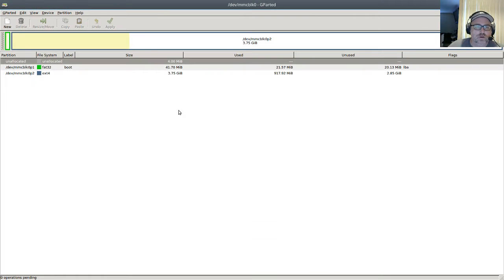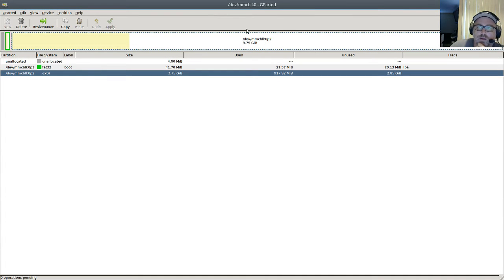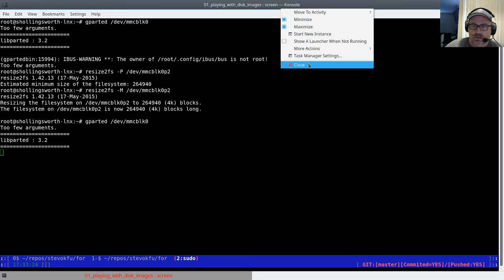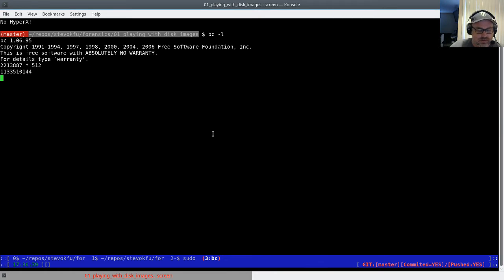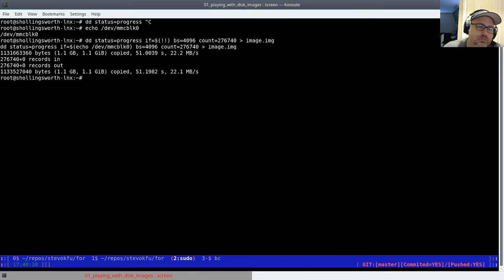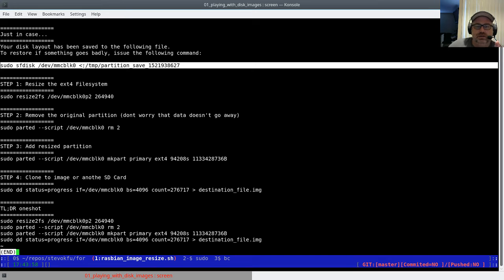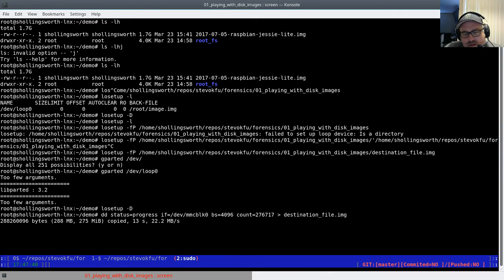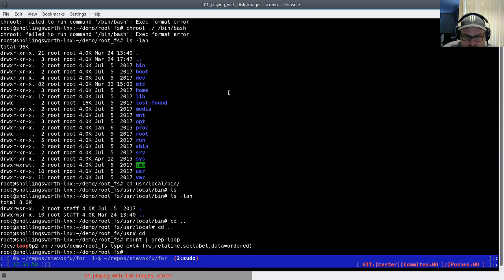Linux Ops Tips & Tricks - Efficiently Imaging a Raspberry Pi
Playing with Disk Images / rasbian pi demo
See the following for code / reference